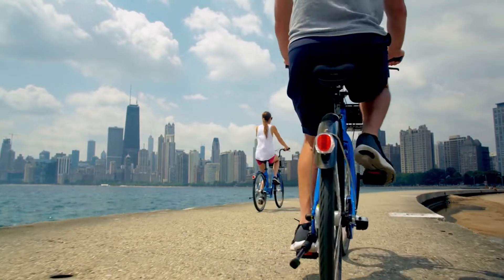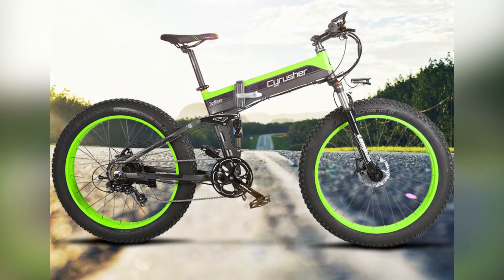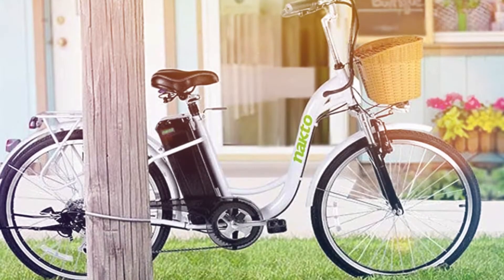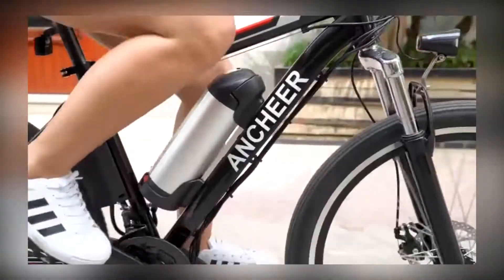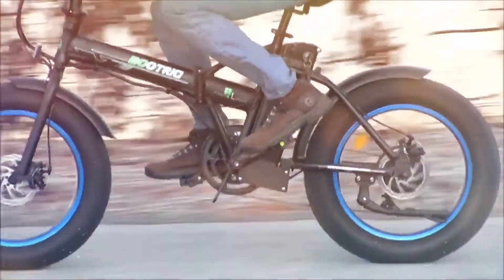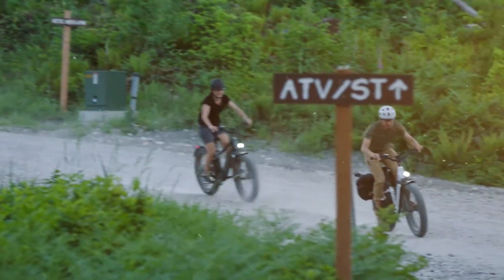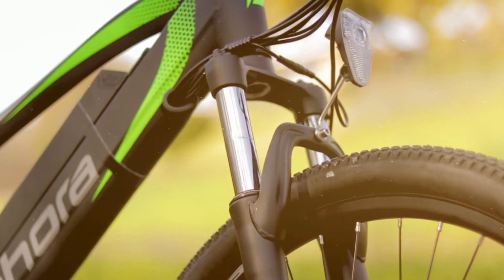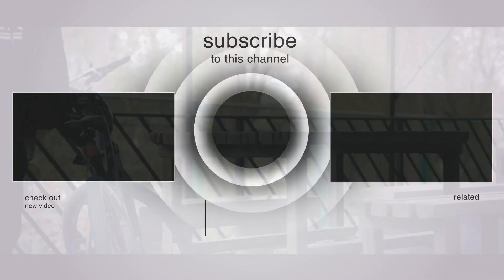All BEST Electric Bikes From Amazon!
It was an unexpected but ultimately positive outcome of the COVID19 pandemic: people everywhere are buying up e-bikes. Whether for an affordable transportation alternative that gets commuters out of packed buses, or just for fun to ride around after spending weeks under lockdown, e-bike companies across the US are looking at empty warehouse shelves and frantically restocking as customers buy out the majority of their inventory. And Amazon is no different. Jeff Bezos, reveals some BEST Electric Bikes From Amazon.

Do you Want to know about it?

About Bezos Space:
⚙️ Produced, voiced and written by: Bezos Space!
🎬 Videos about Jeff Bezos, EV Industry, Rivian, Amazon and more!